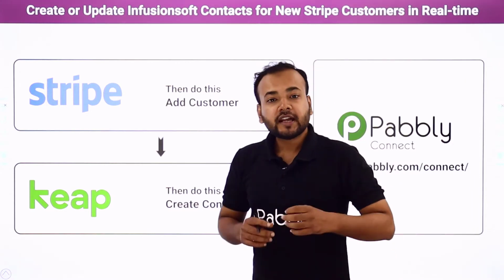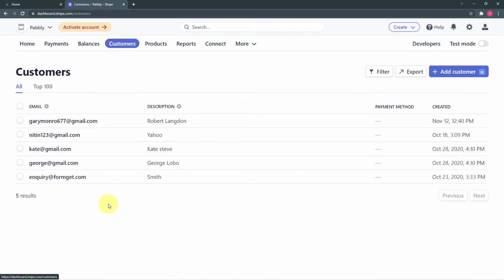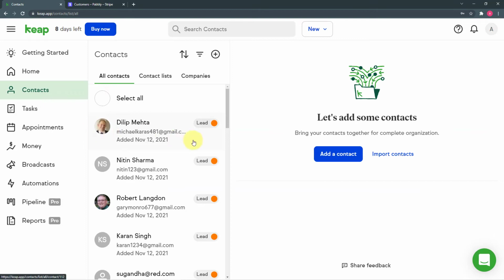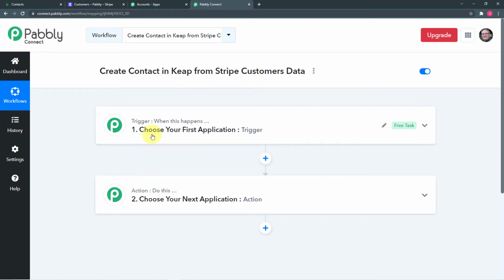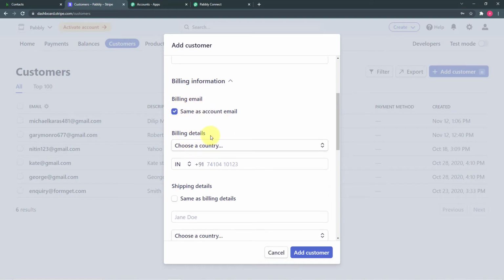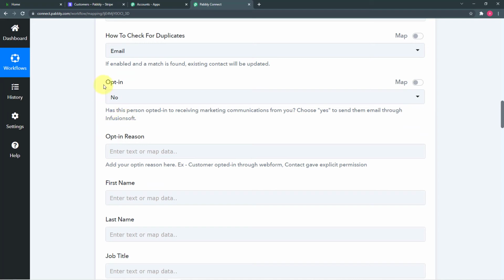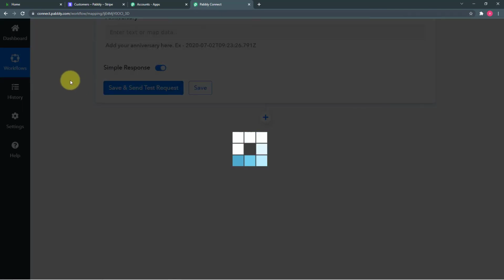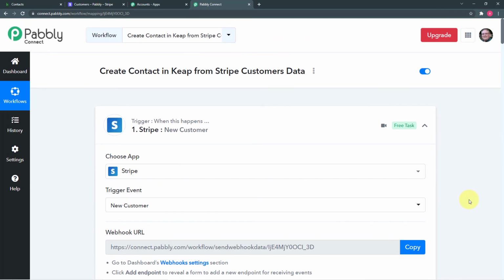How to Create or Update Infusionsoft Contacts for New Stripe Customers in Real-time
✅  In this video, we will learn Stripe Infusionsoft by Keap integration, where you can how to create or update Infusionsoft contacts for new Stripe customers in real-time with the help of Pabbly Connect.